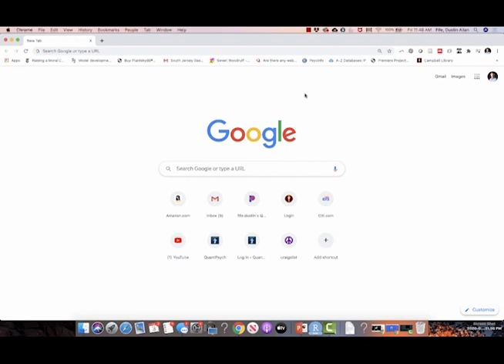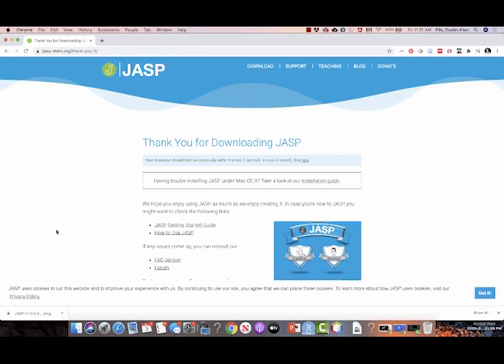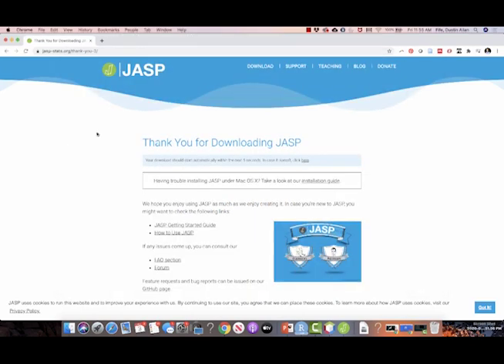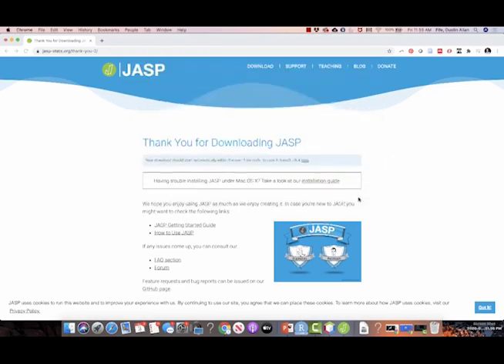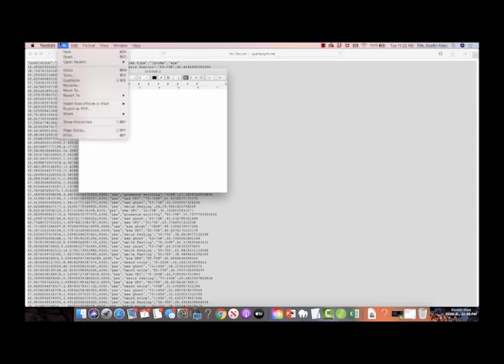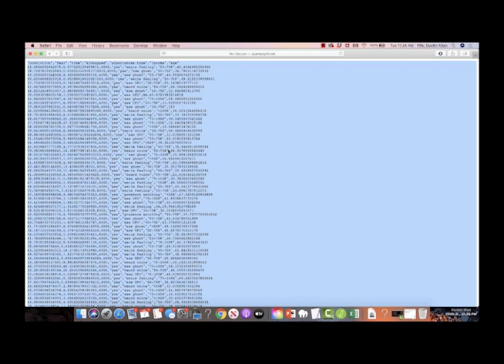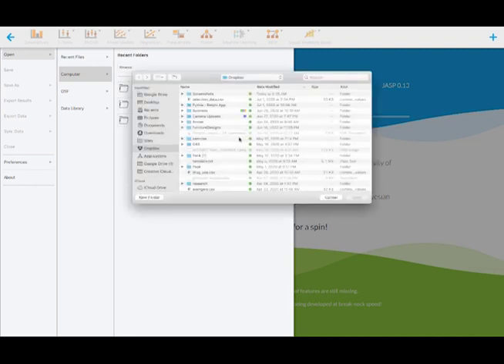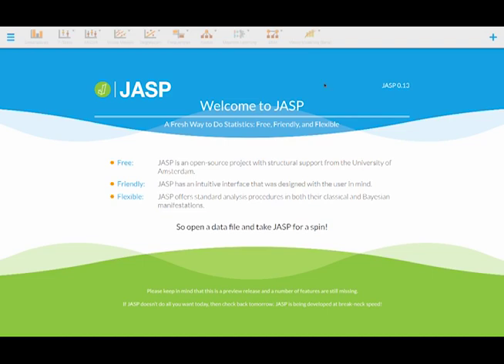Downloading datasets for JASP